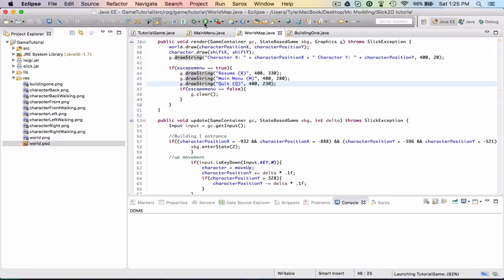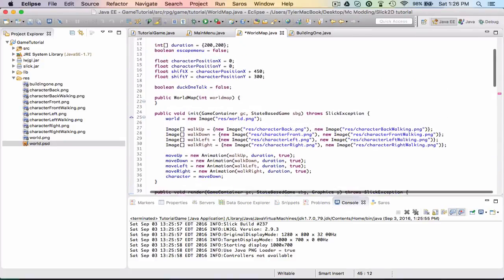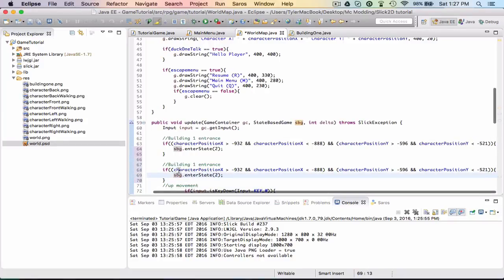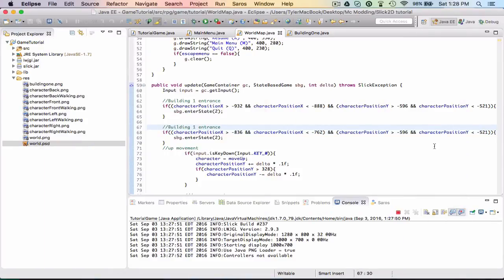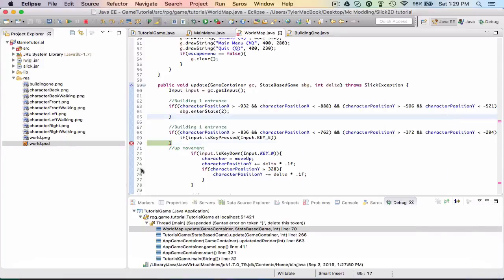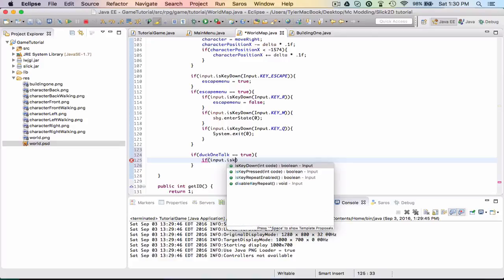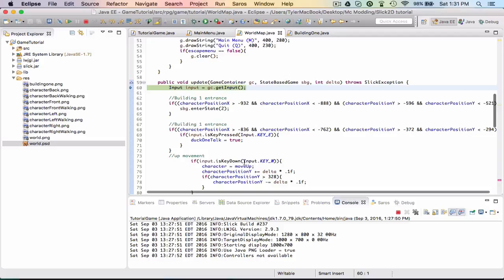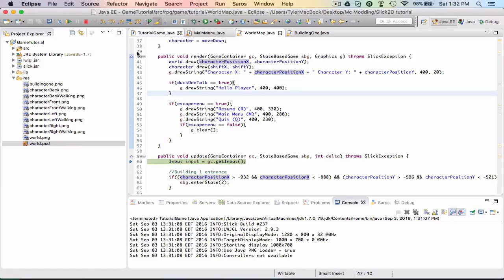Making A Java Game Using Slick2D | Episode 8: Talking AI